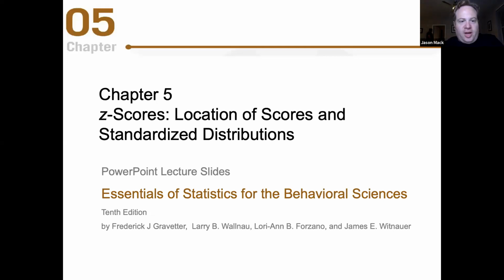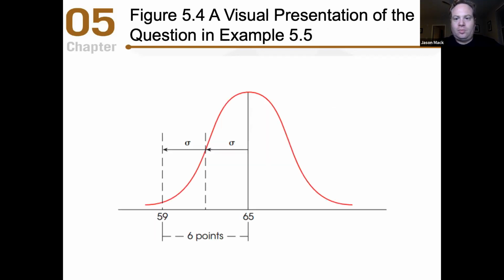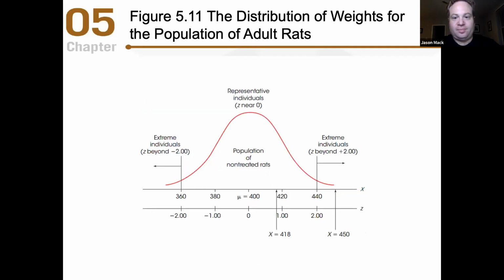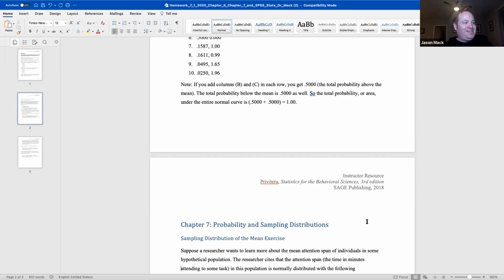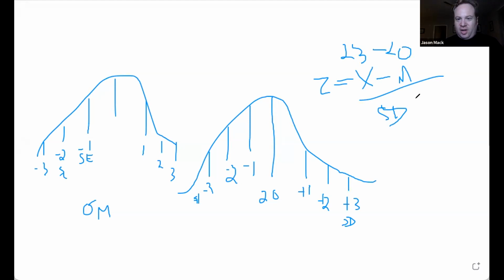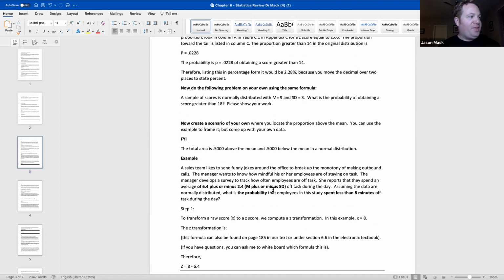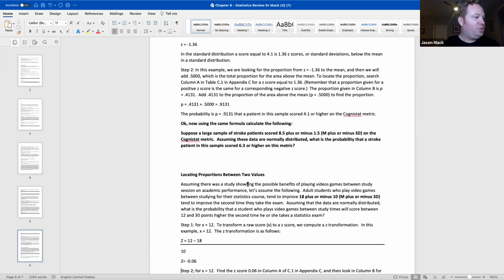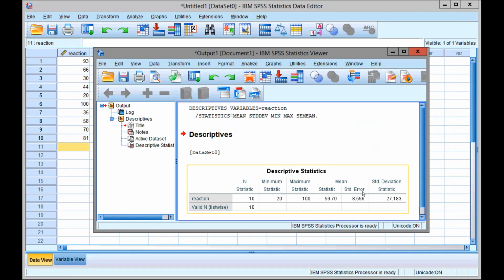Z Scores and Standard Deviations - Dr. Mack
Chapter 5